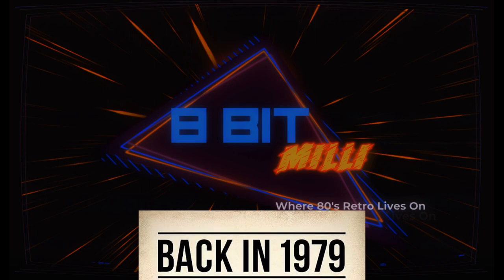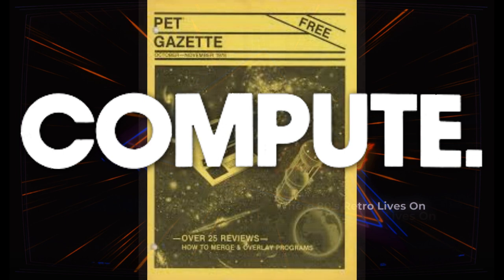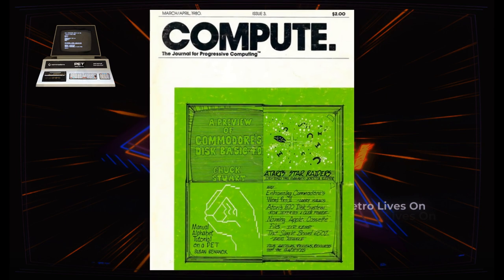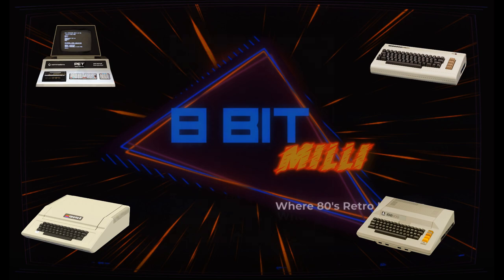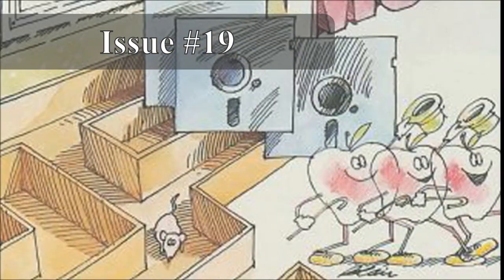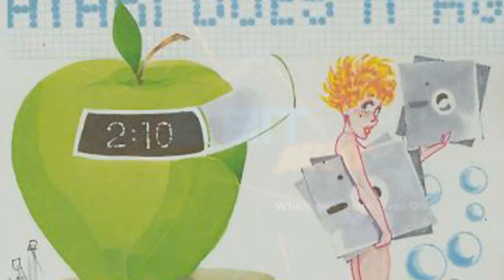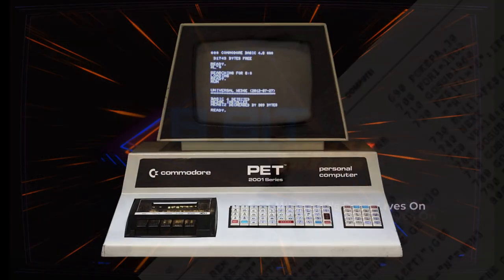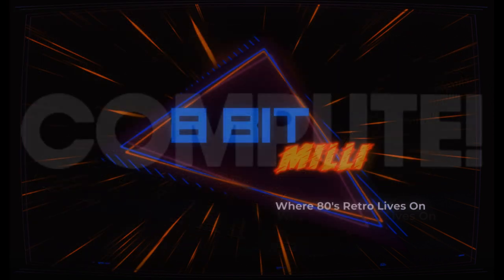COMPUTE! Part 1 - The Magazine for a Generation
In this video I discuss the start of COMPUTE!

Over a number of videos I will explore COMPUTE! magazine, one of the most influential computer magazines at the start of the personal computer revolution.

🔎 HASHTAGS 🔎